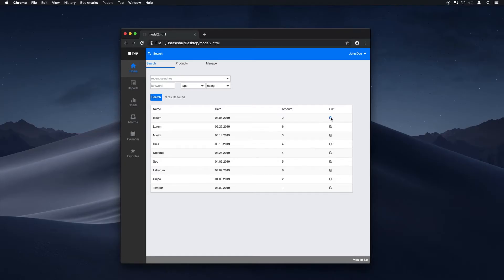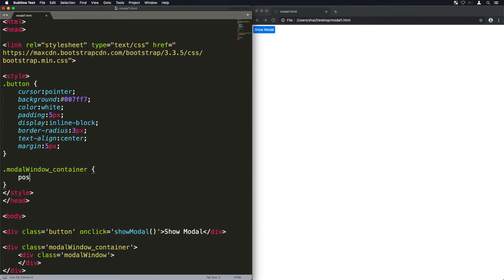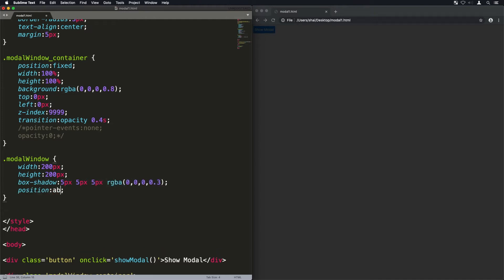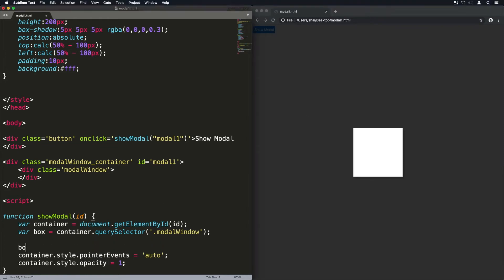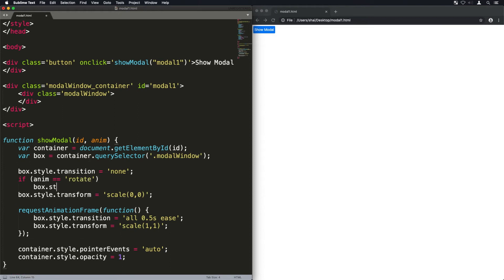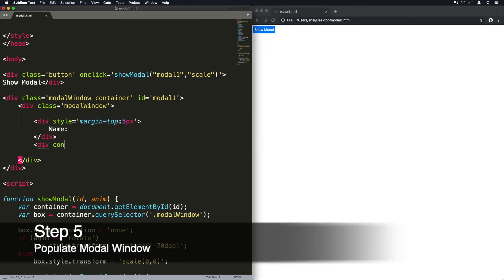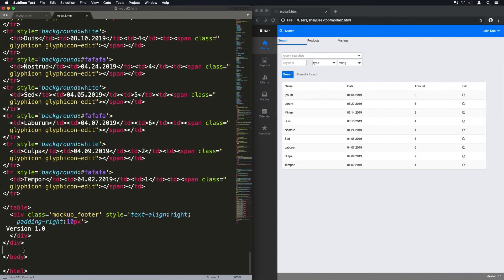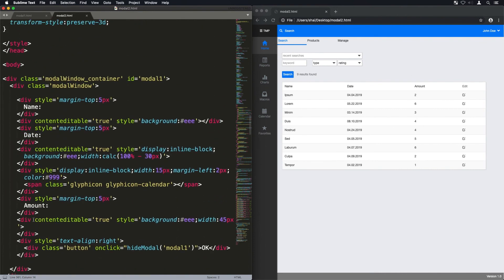Let's Quickly Create a JavaScript Modal Window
The music in this video was created by me.